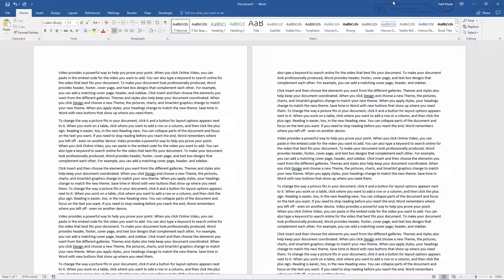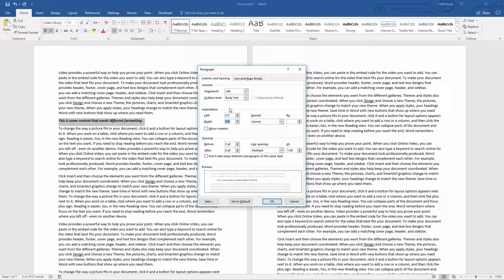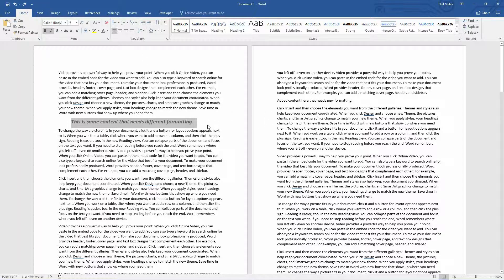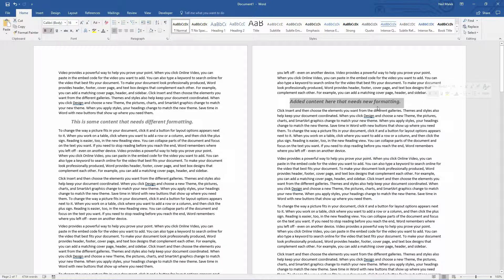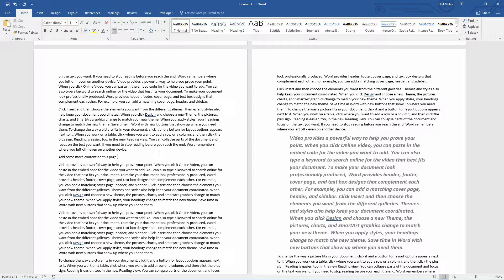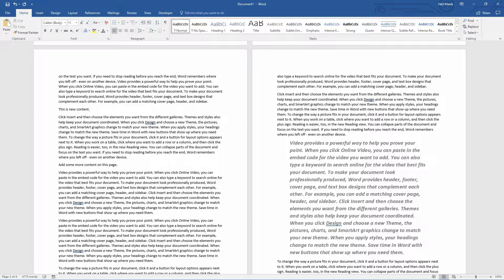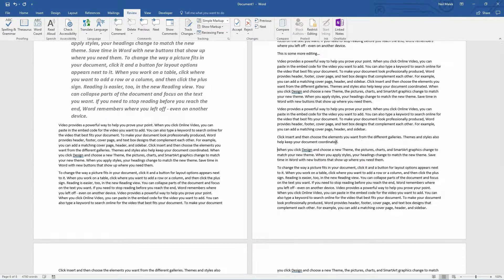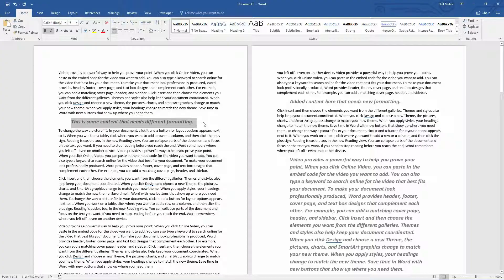Copy Formatting with Format Painter and Keyboard Shortcuts in Word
The Format Painter copies and pastes formatting rather than content. On top of that, the shortcut CTRL + SHIFT + C / CTRL + SHIFT + V does something even more useful - it copies the formatting indefinitely.